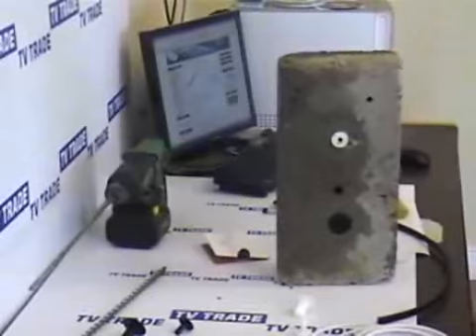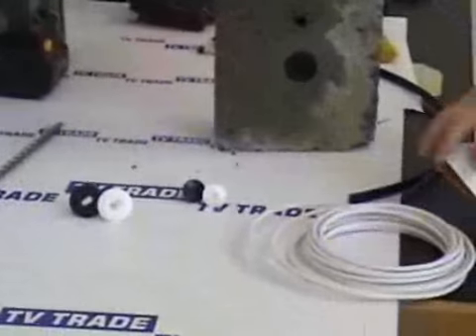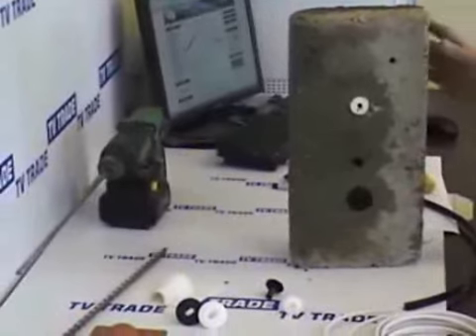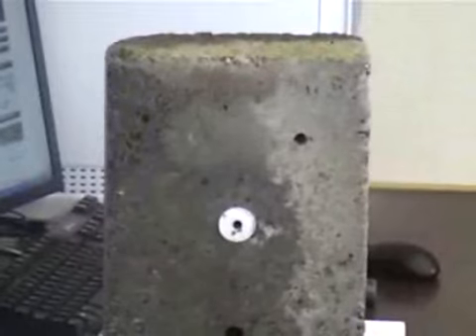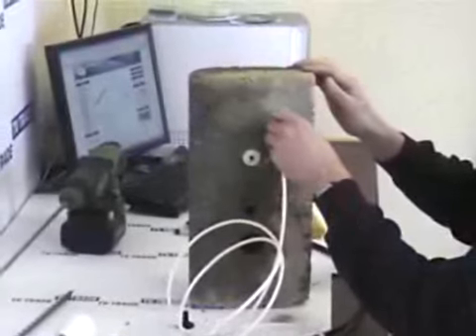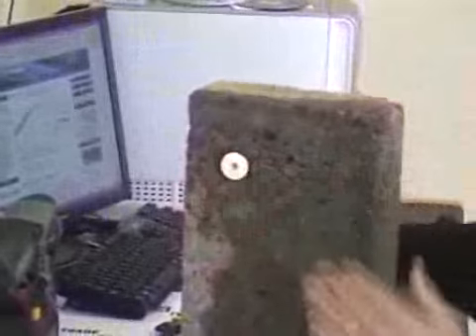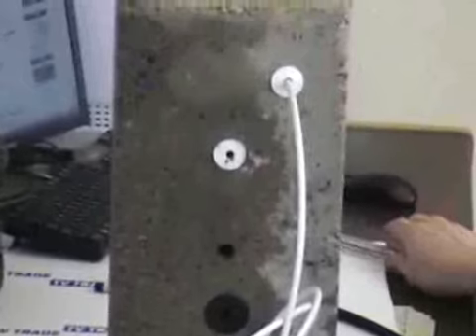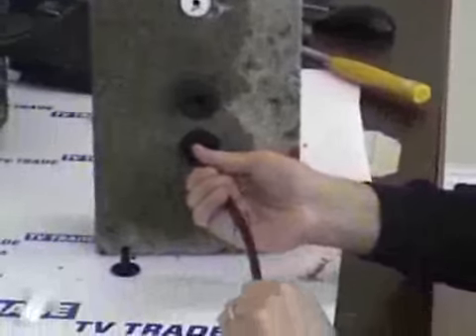Overview of hole tidys and cable covers